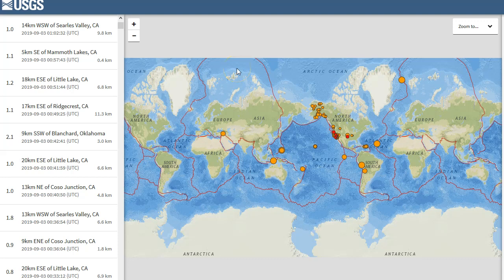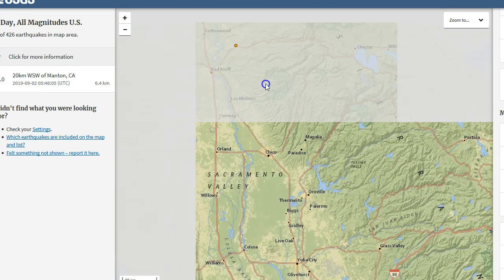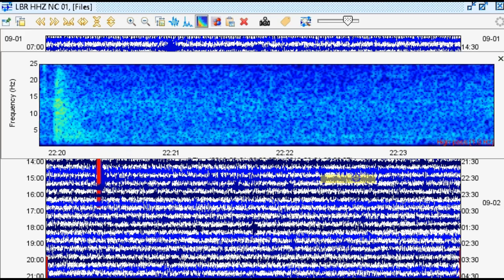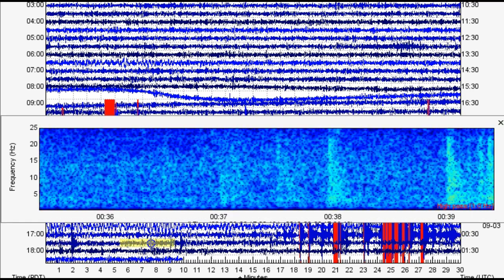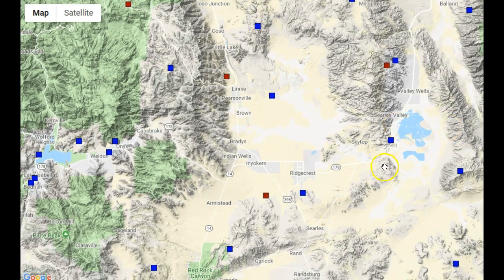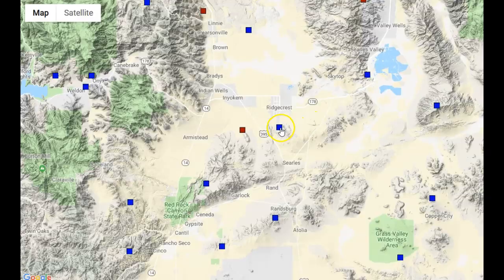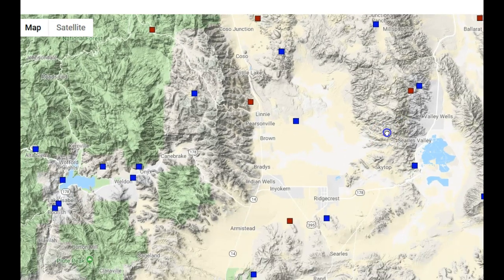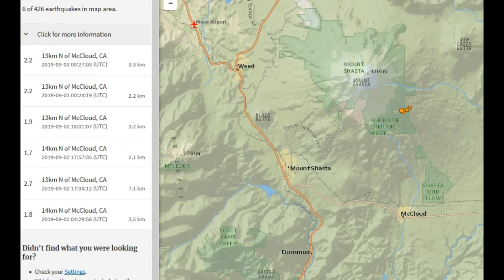Earthquake Swarm at Mount Shasta is Energetic and Rare - Update on Deformation near Ridgecrest, CA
Please utilize the parts sections below if this video is too long for you. Remember, a lot of what I say in my videos are open to additional interpretation and criticism. For some strange reason, a rapid-fire earthquake swarm is currently striking the ESE base of Mt. Shasta in CA. This is strange, seeing Mt. Shasta is usually extremely quiet.  Also, I put out an update about uplift in and around the Ridgecrest/Coso Volcanic Field area.

Parts:
00:01 – Going to talk about deformation at Ridgecrest and the swarm at Shasta
02:44 – Rapid-fire swarm strikes Mt. Shasta
04:32 – Data of the swarm at Mt. Shasta
09:26 – Deformation update for the Ridgecrest/Coso Volcanic Field area

Aug. 29, 2019 rapid-fire swarm